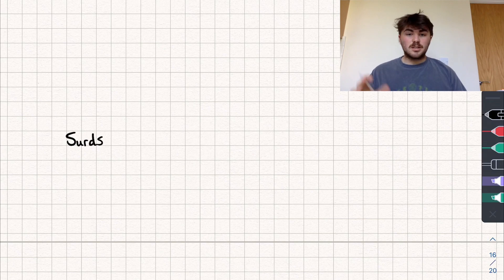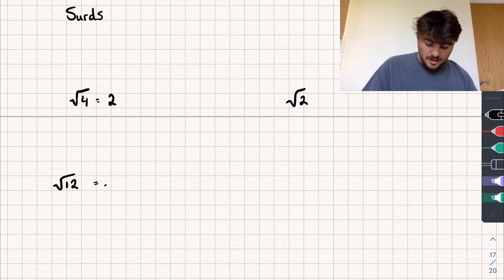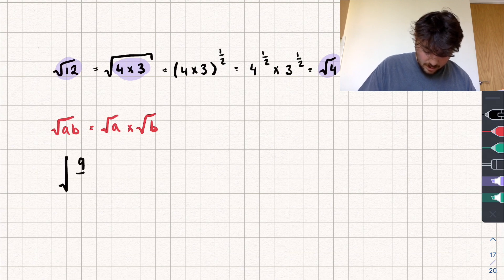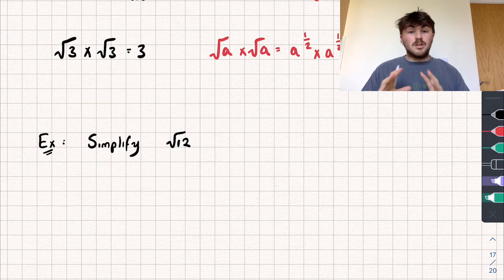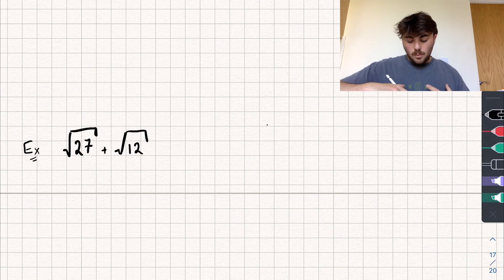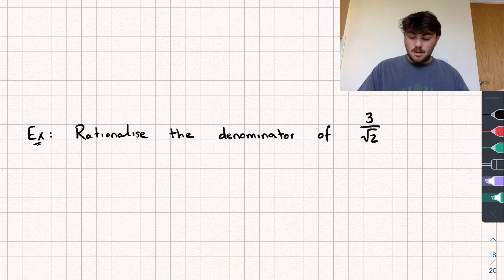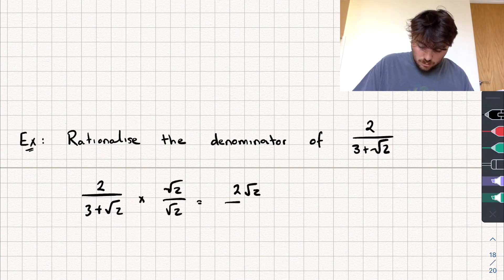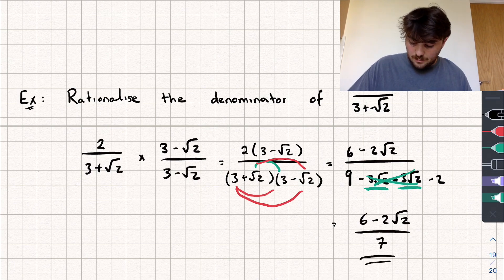Surds | Preparing For A-Level Maths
In this maths video I'll be looking at surds. Most of these things you'll be familiar with from GCSE :)

0:00 Intro
0:11 What are Surds?
1:02 The Rules of Surds!
3:56 Simplifying Surds
6:39 Rationalising the Denominator